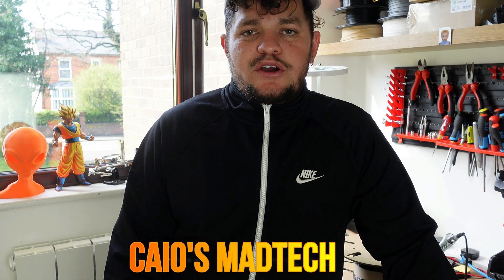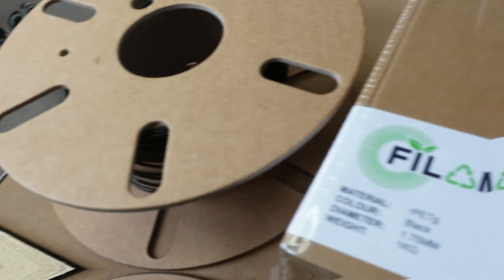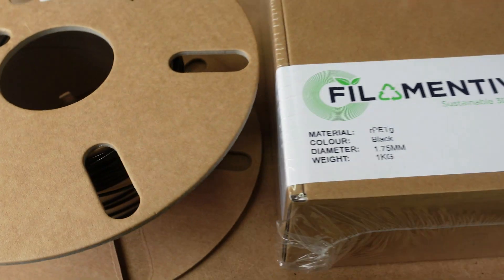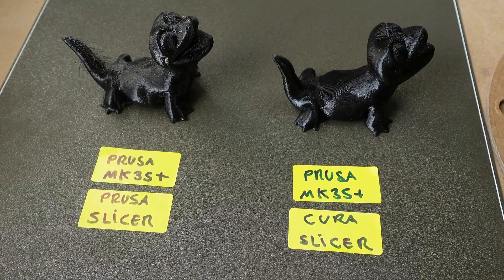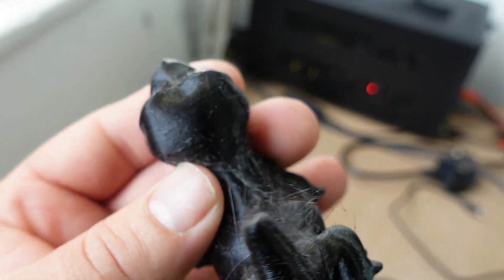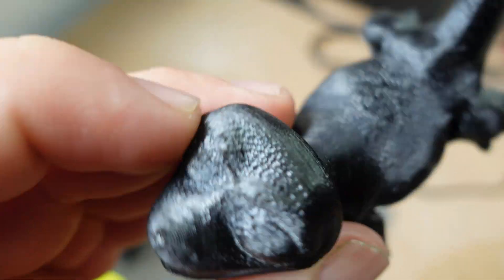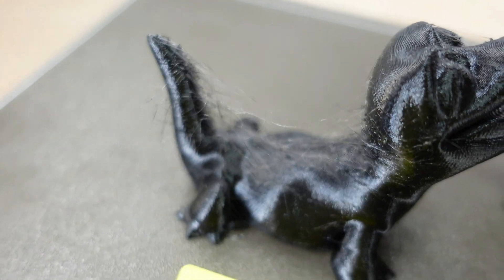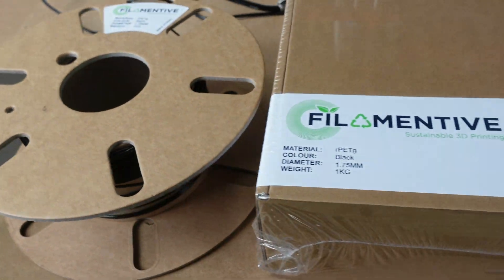PRUSA SLICER VS CURA SLICER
WHICH SLICER IS BETTER CURA OR PRUSA?
I HAVE DONE SOME TEST PRINTS AND THE RESULT IS ..AMAZING.